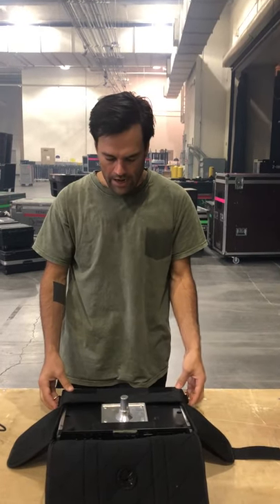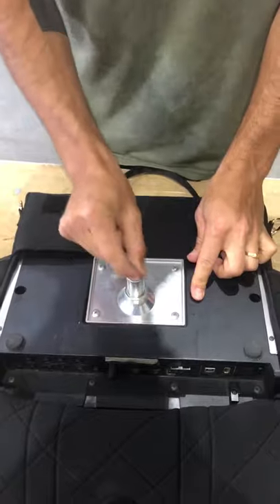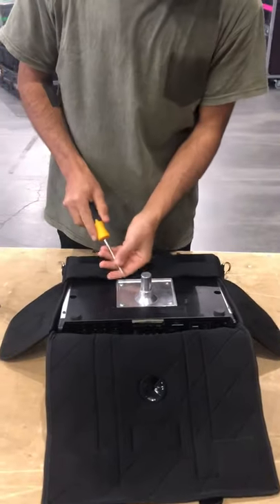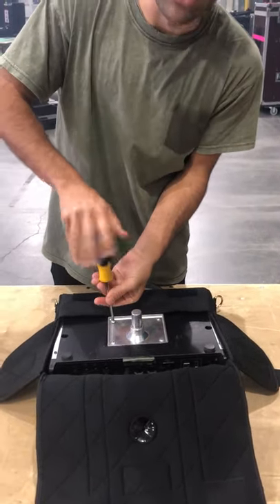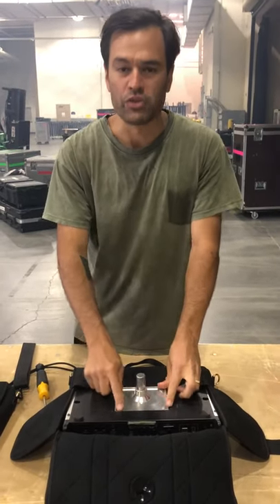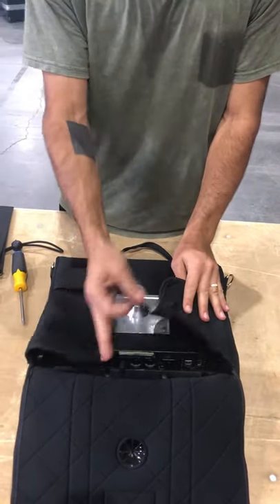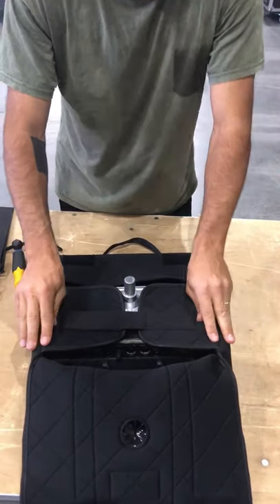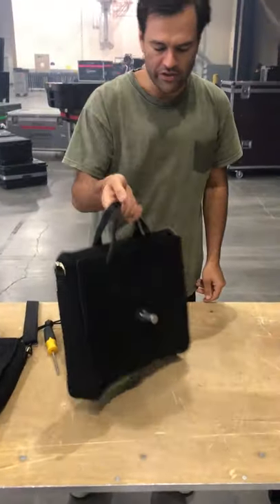How To Use The SPD Voyager - Basal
The Basal 'SPD Voyager' has been carefully designed to protect your Roland SPDsx and make it easy to carry. This video demonstrates the correct way to attach your mounting plate for a great fit inside the SPD Voyager. It's important to have the mounting plate situated correctly with the stem closer to the front edge of the drum machine than the back edge. The material is strong and is designed to be stretched and pulled for a really tight fit. Be confident when you insert and position your drum machine inside the SPD Voyager - it fit's nice and tight so pull tight to velcro shut.